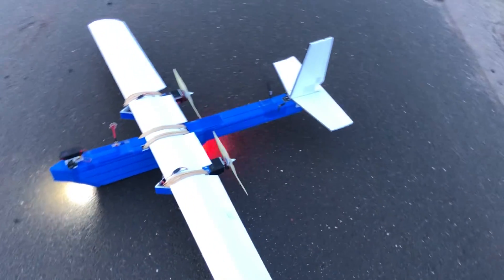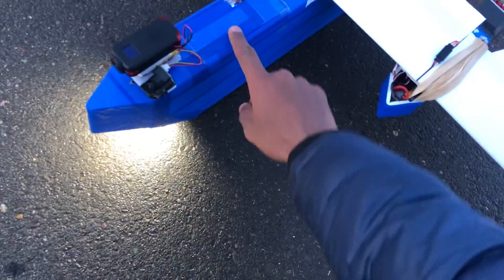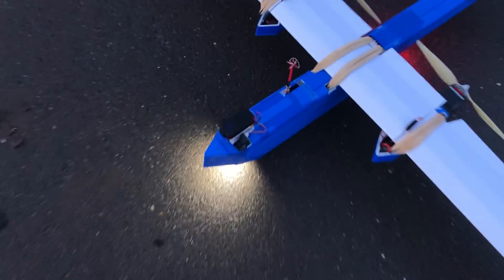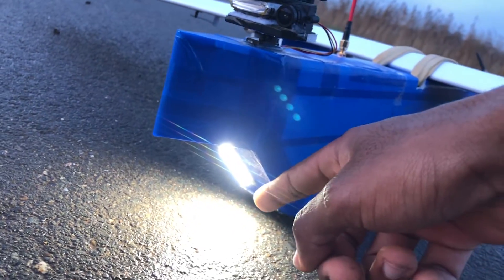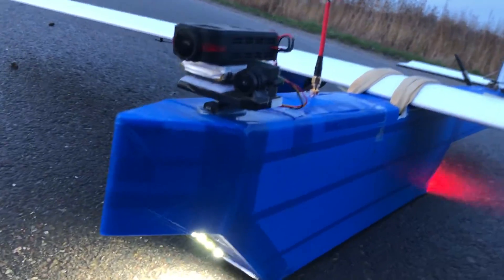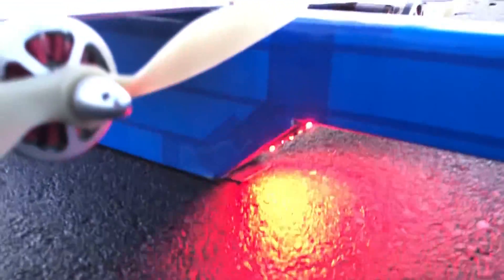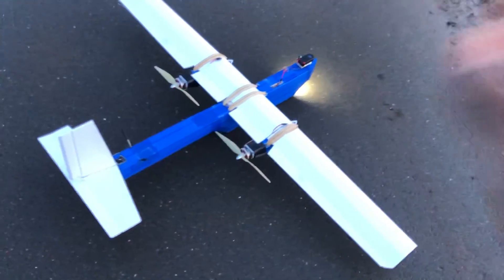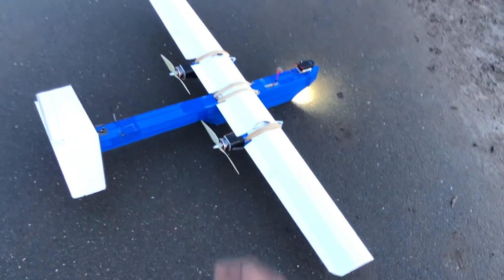Homemade Long Range FPV Aircraft - Cloud Ship LR/E - (Experimental Airlines) - Flight Video [HD]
Info:

Cruise Speed (against calm winds): 40-50km/h
Cruise Amperage: 7-9A (4S 4000mAh LiPo + 60gr Camera and additional 3S 1000mAh LiPo to match the CG location)
Minimal Amperage for maintaining altitude: 5A
Max Amperage: 37.5A (Static w/ 12x6 Gemfan Propellers)

Efficiency: Averages at 200mAh/km
Flight times: 25-27min (4S 4000mAh LiPo + 60gr Camera and additional 3S 1000mAh LiPo to match the CG location)
Flight Characteristic: Very smooth & stable. Very easy to control in flight and reliable & trustworthy for Long Range FPV Missions & Waypoint Missions.

- AeroStuff FPV